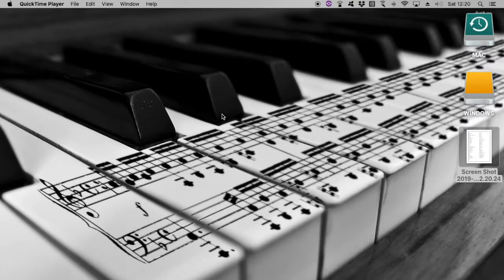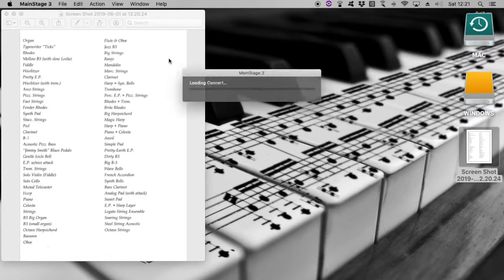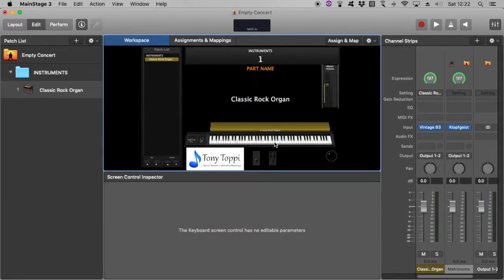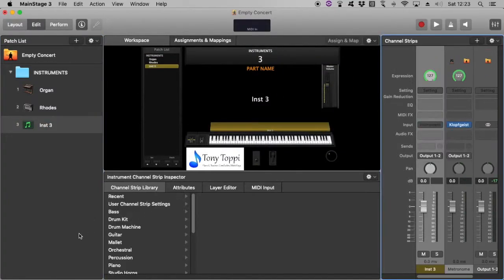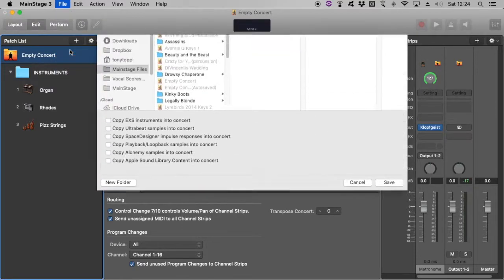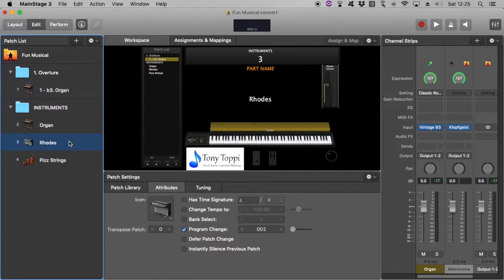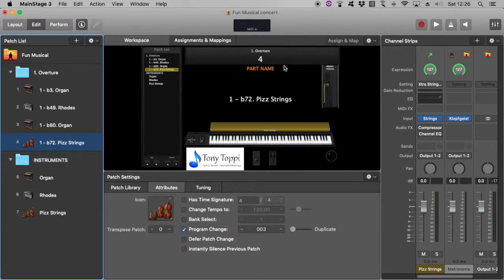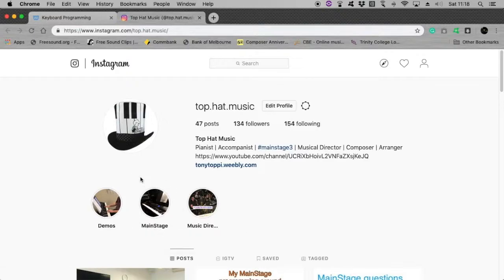Getting Started With Your MainStage Concert | MainStage Tutorials | Tony Toppi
In this tutorial, I show you how to get started with building your patches in your concert.

• Biography:

I am a versatile musician with over 20 years of performance experience. As a pianist I have had experience as an accompanist, pit orchestra member, chamber musician and solo artist. My interest in working with singers has lead me to work with many theatre groups in Victoria as a Musical Director. Since 2002 I have musically directed shows such as Saturday Night Fever (StageArt), Beauty and the Beast, Anything Goes, My Fair Lady, Little Shop of Horrors, Into The Woods, Sweeney Todd, Aspects of Love and the 2014 Lyrebird Awards Ceremony.

As a pianist I have worked on a number of shows as either rehearsal, audition or pit accompanist. These shows include The Rob Guest Endowment, The Consul (The Opera Studio), Show Boat (The Production Company), Fiddler on the Roof (TML Enterprises Pty Ltd), Showcase Concerts (Young Australian Broadway Chorus), Christmas with Silvie Paladino (Melbourne Opera) and I Love You, You're Perfect, Now Change (Standing Room Only Productions). I also have experience in cabaret. I have worked with David Wisken (Patrick Studios) on 'Really?!' and Alexandra Clover on 'What a Girl Wants'.

Aside from performing I am a teacher of Music, Italian and Religious Education. I currently teach classroom music at Mentone Girls' Grammar and direct 4 choirs there. I was formerly the Director of Music at Emmaus College. In this role I was responsible for leading a group of sessional and full-time staff, teaching classroom music from years 7-12, facilitating and organising concerts, directing the college Vocal Ensemble, Musical Directing the college musicals and presentation evenings and accompanying students for performance exams, recitals and concerts. I teach piano and am a full member of the Victorian Music Teachers' Association.